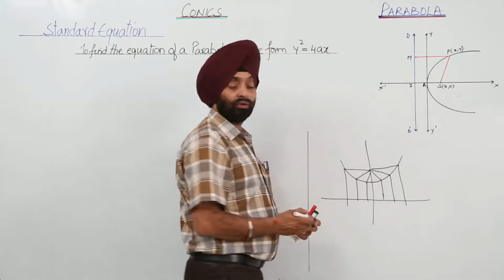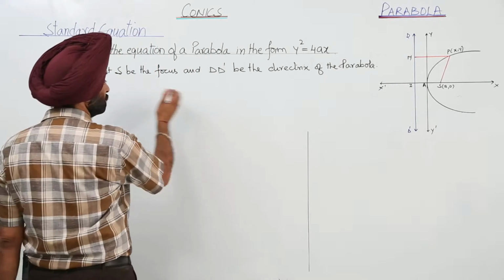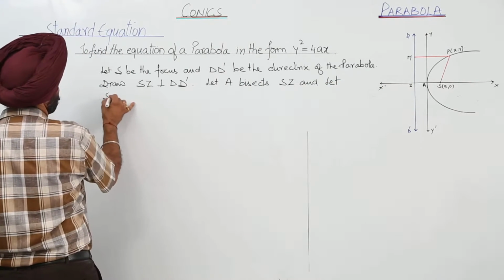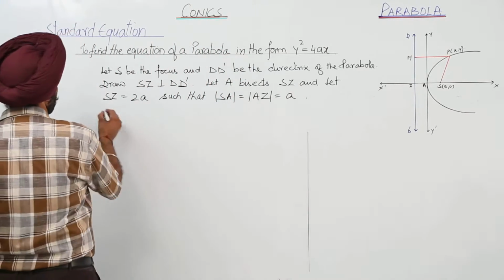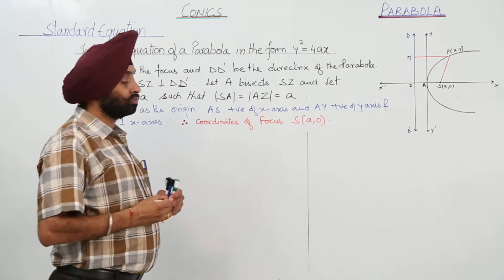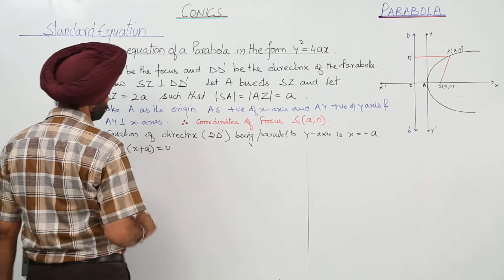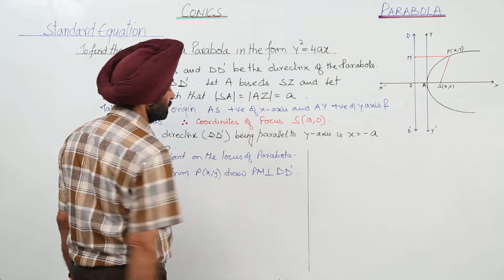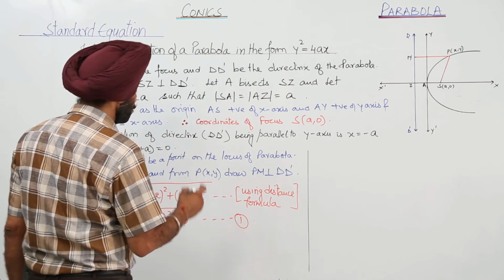Best Online Free l equation of the Parabola l ICSE l MATH 12 l Chapter 4 l L16